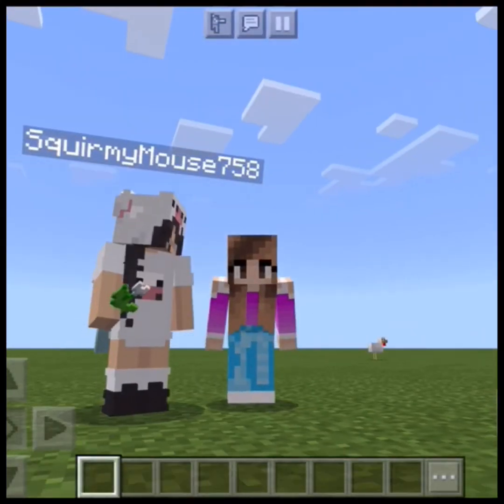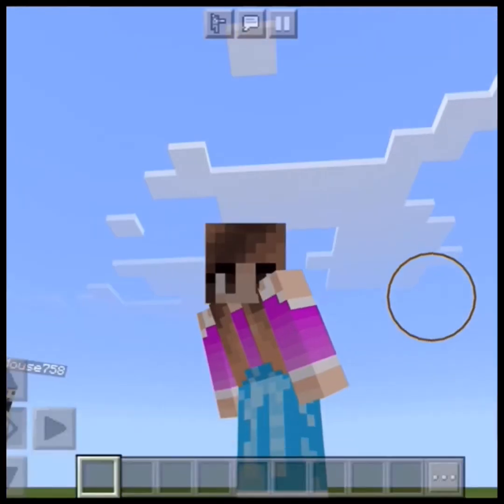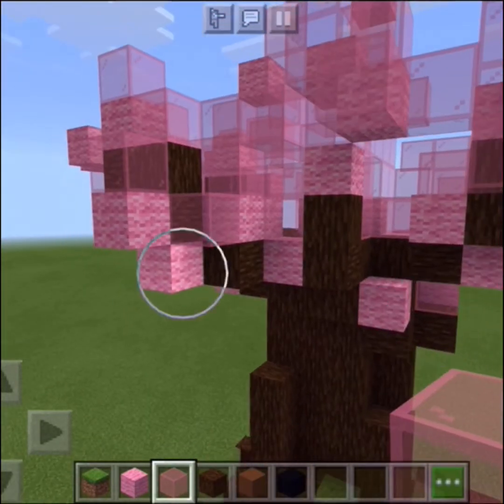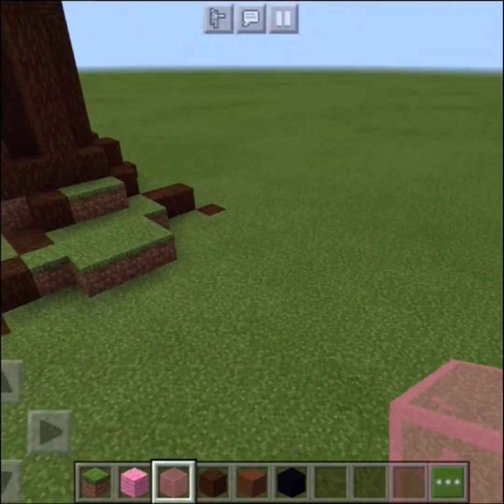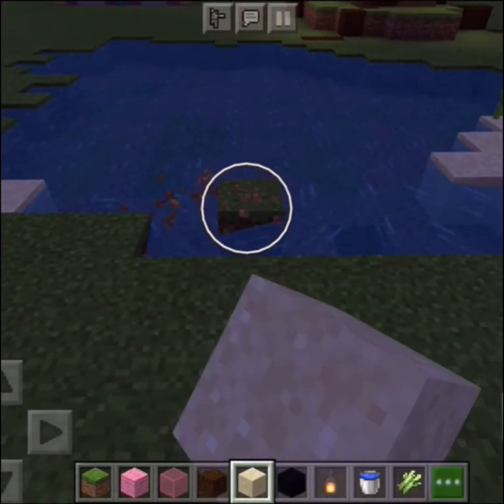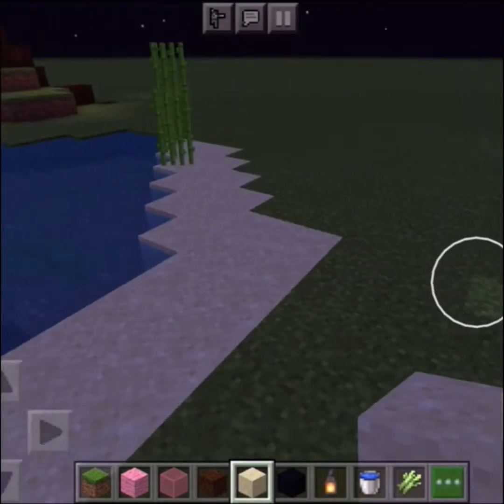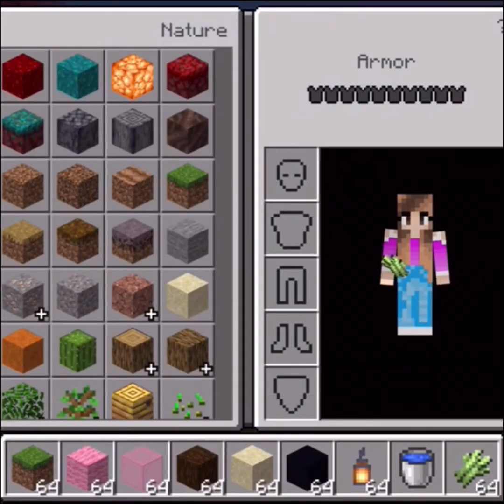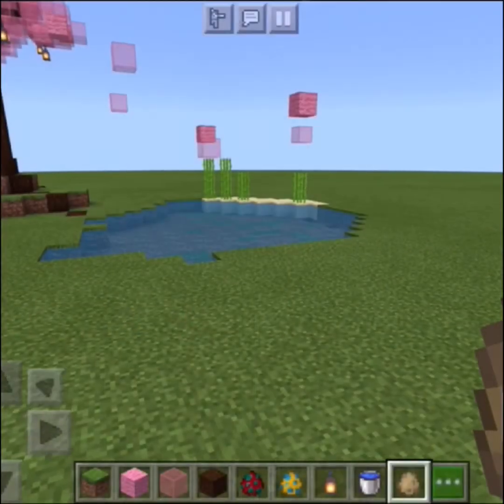BUILDING A CHERRY BLOSSOM TREE IN MINECRAFT WHITH KITTEN! USED TO BE •Cøokìe•!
Making a new series called mysterious city with Youtuber kitten, who used to be  •Cøokìe•.

GROUP!